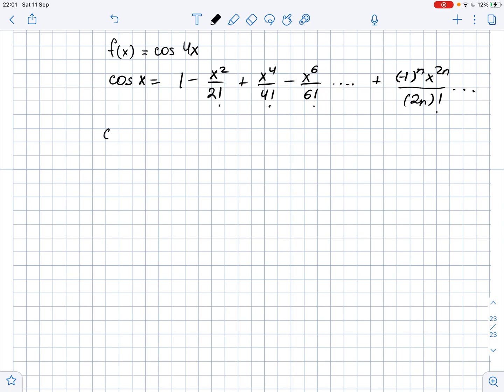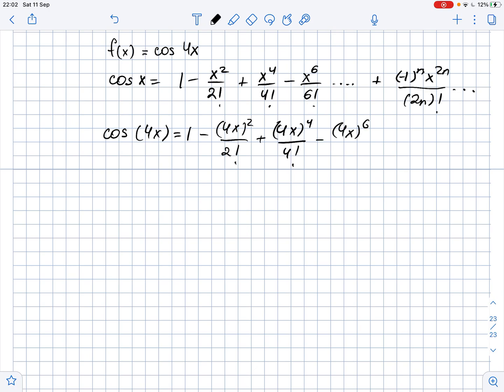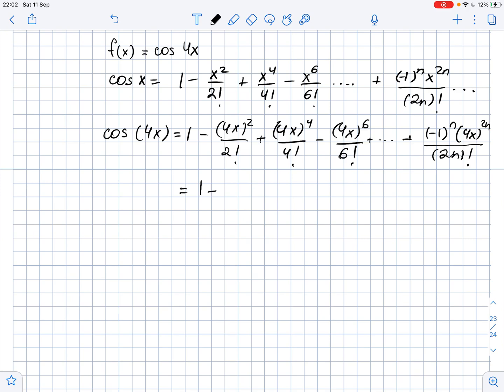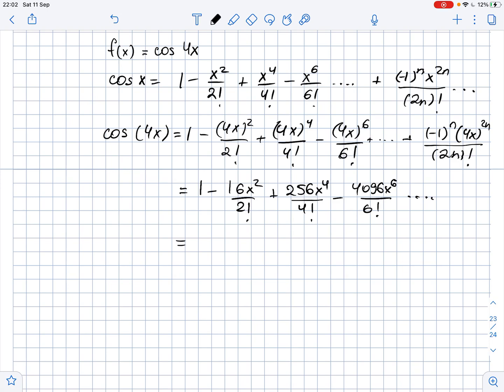Find the Maclaurin series for the function f(x)=\cos4x. Use the table of power ... | Plainmath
Solution to Calculus and Analysis question: Find the Maclaurin series for the function f(x)=\cos4x. Use the table of power series for elementary functions